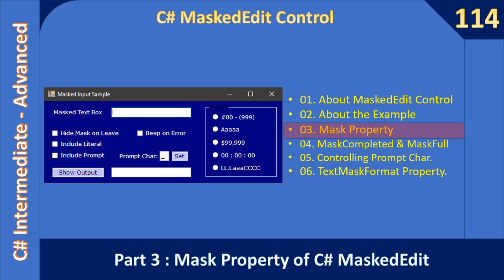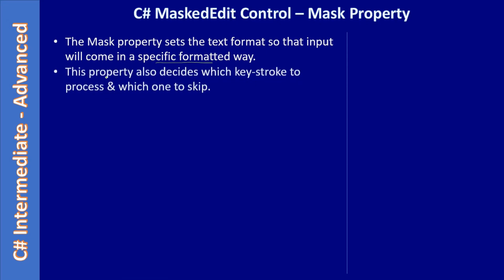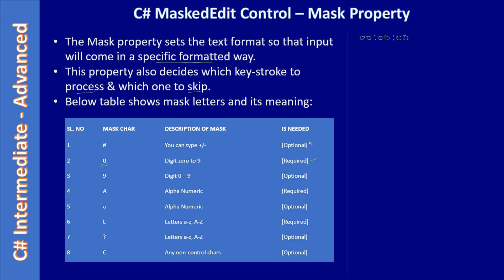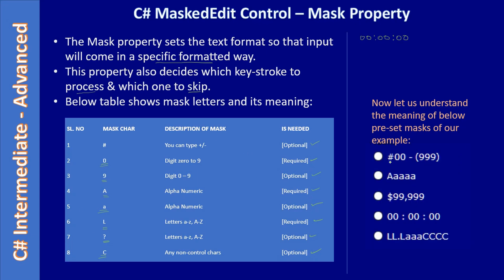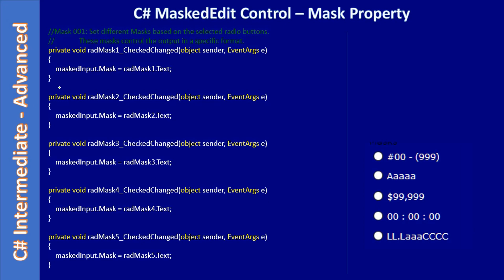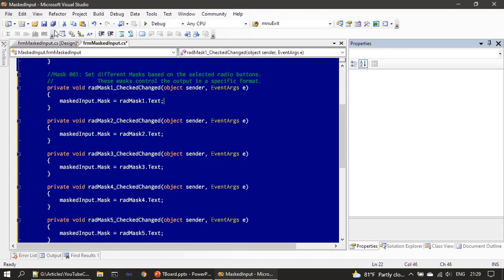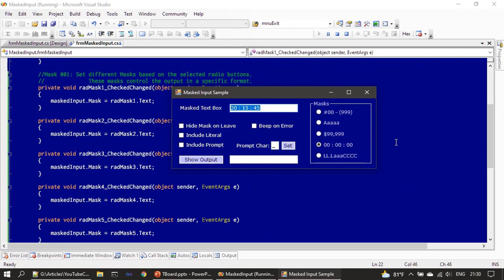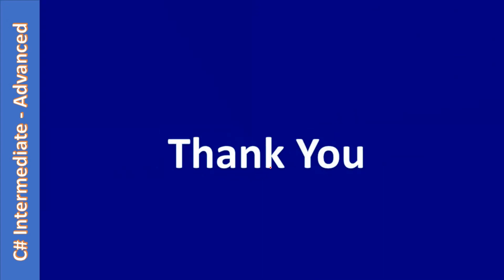C# MaskedTextBox Control | Part 3 - Mask Property | C# Advanced #114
In this C# Advanced tutorial, we will learn the Mask Property of the MaskedTextBox Control.